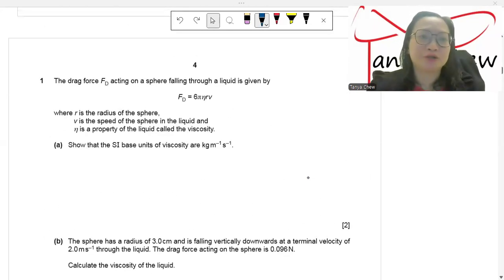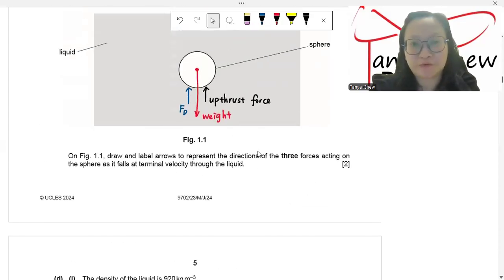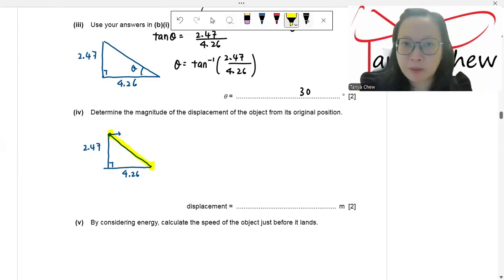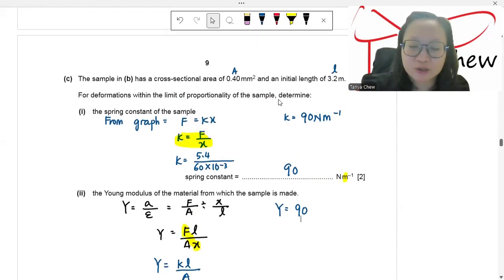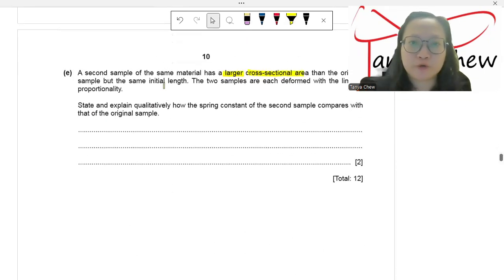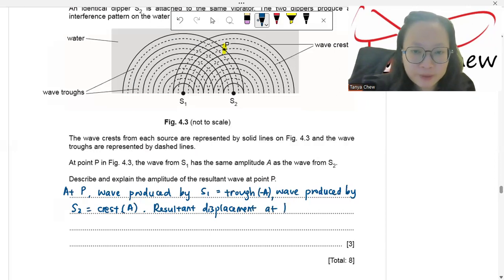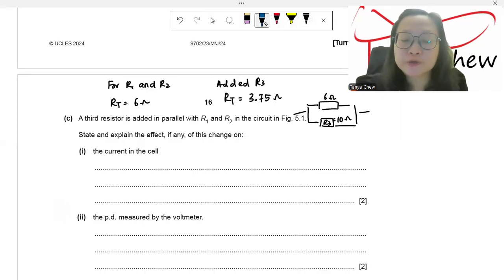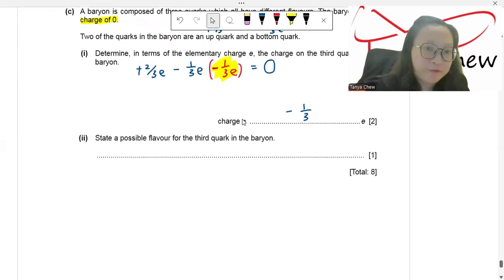AS Physics 9702| May/June 2024 | Paper 23 (Full discussions+ Extra useful tips)!!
Full detailed solutions for AS Level Physics Paper 2 9702 May/June 2024 paper 23.  Check out what you should write to make sure you score maximum marks. Extra tips to help you to get the answer are given!